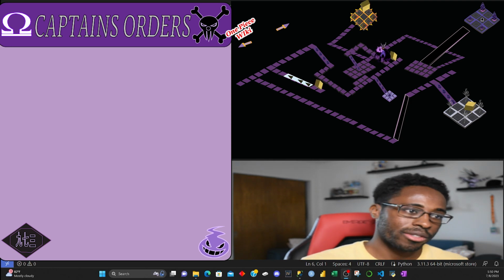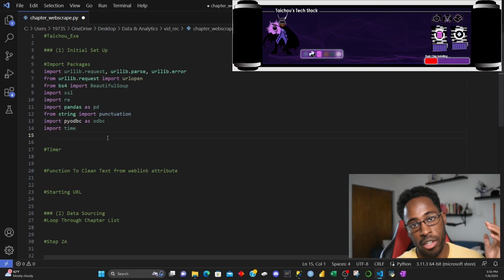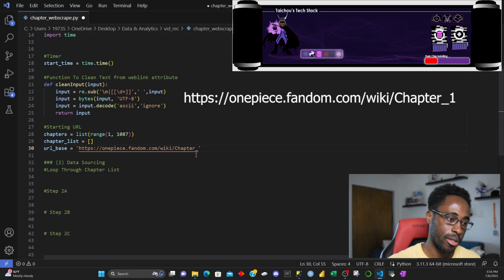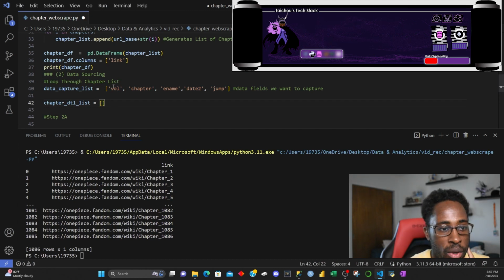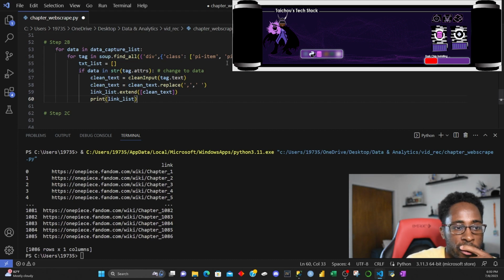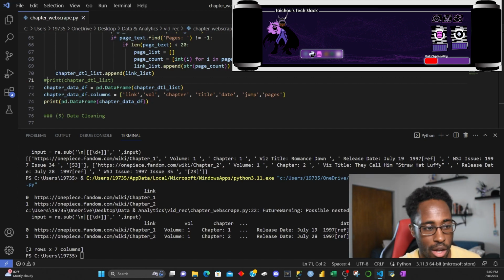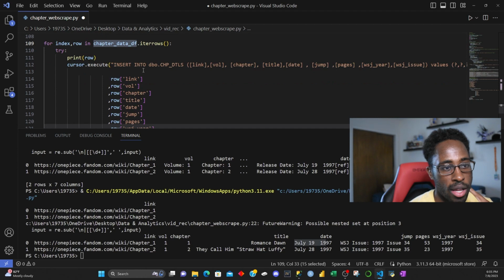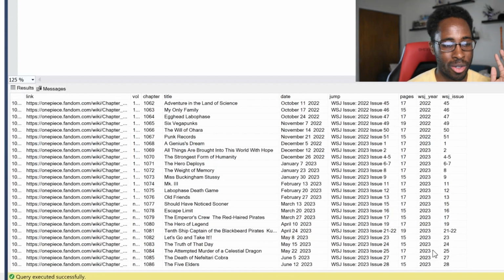One Piece Chapters Details 1-1087 (WebScraping!)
The end of void month is upon us! We resume our data journey by using python to webscrape One Piece chapter details (1-1086, 1087 Official release out tomorrow!)

1:00-1:30 Intro
1:30-3:10 Captains Orders
3:10-7:30 Step 1 - Initial Set Up
7:30-12:30 Step 2 - Data Sourcing
12:30-14:30 Step 3 - Data Cleaning
14:30-16:30 Step 4 Export Data
16:30-20:10 One Piece Chapter Data Review